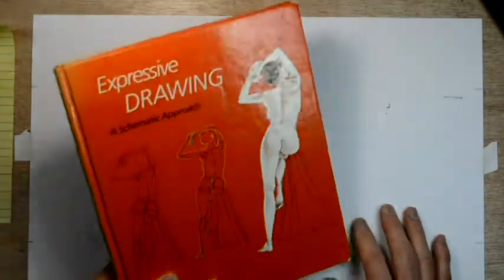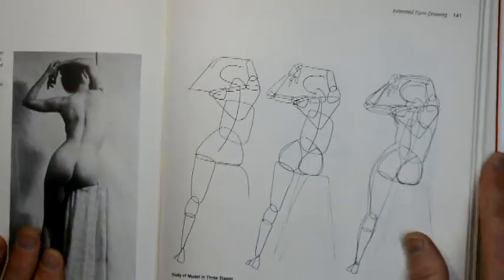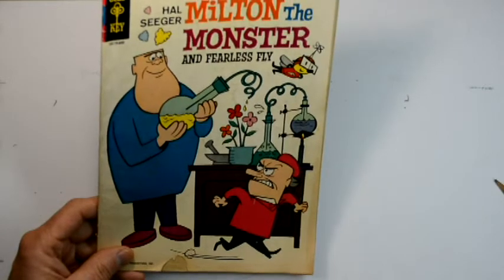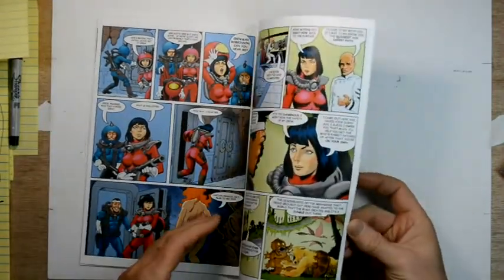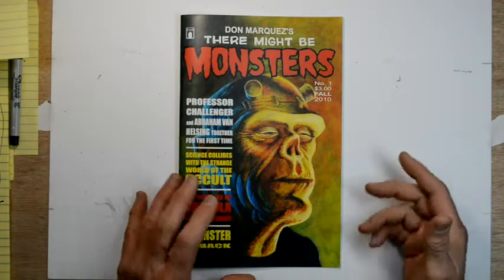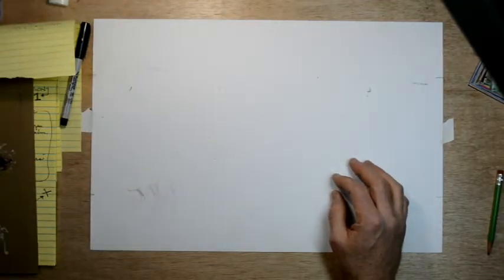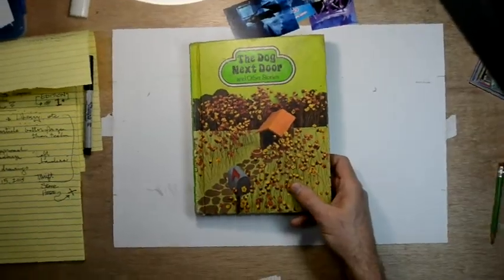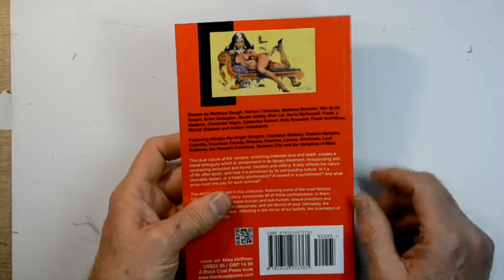"What's New in the Studio" Art Vlog #1 Mike Hoffman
Stuff comes in and goes out!  This first installment explores various books & comics floating through the studio, plus some new work based on it.